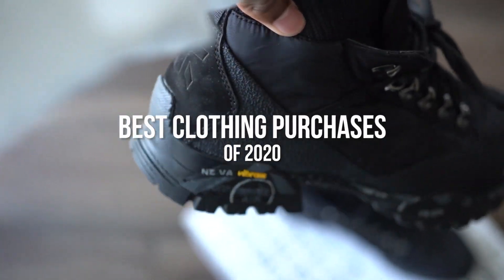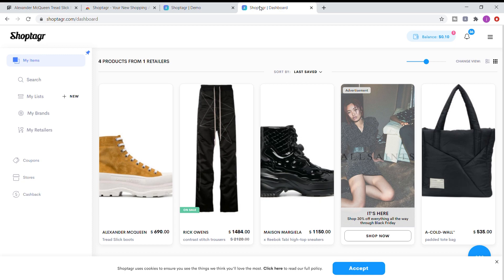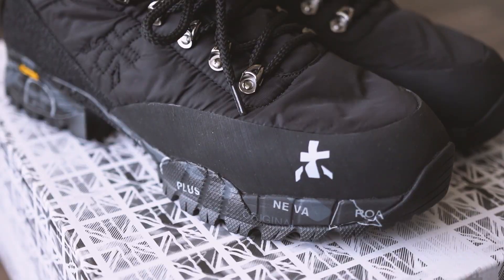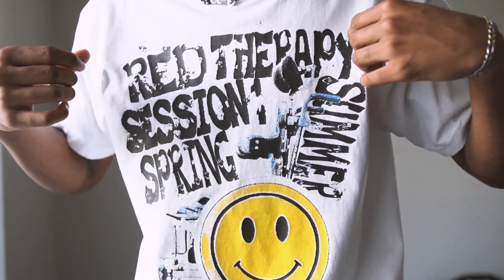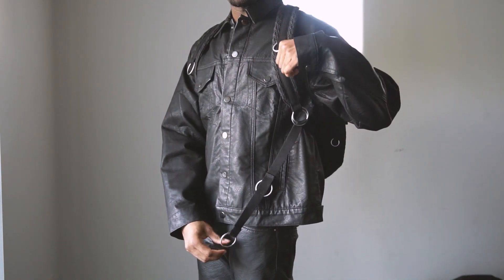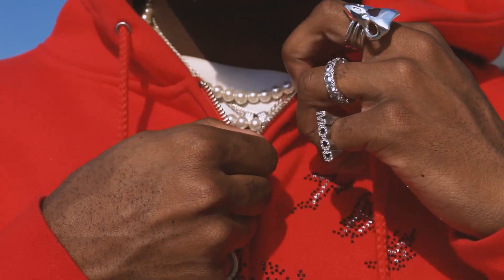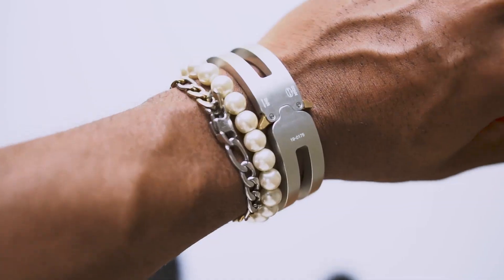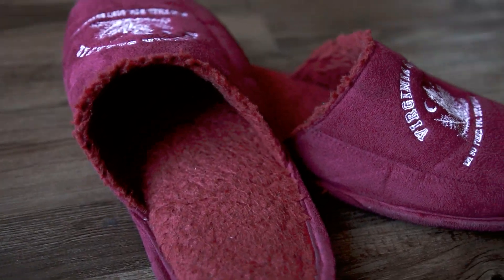BEST CLOTHING PURCHASES I MADE IN 2020 | Men’s Try On Clothing Haul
BEST CLOTHING PURCHASES I MADE IN 2020 (How to buy clothes you'll actually wear)

1.Download Shoptagr’s extension to Google Chrome on your computer and on your phone if you haven’t already.

2.Save at least 3 items to your Shoptagr list (the more you use Shoptagr across your devices, the more you increase your chances of winning).

3. Complete the steps above by November 24th.

If you win, you will be emailed by Shoptagr on November 25th and you will be able to choose a $5000 gift card to any store of your choice (I would definitely choose “Nordstrom”!!) example.

BEST CLOTHING PURCHASES I MADE IN 2020! In this video im going to show you some of the best clothing purchases I’ve made for my wardrobe. These are staple pieces that get worn the most often in my closet. This is super important when it comes to building your wardrobe. These are almost going to be the foundation of your closet, and the go to pieces that you mix and match within outfits. If you are someone that is trying to figure out, how to find your style and start your wardrobe, you will want to be in search for clothing items like these. This may also show you how to buy clothes you'll actually wear. A lot of times we end up buying a bunch a clothing that ends up getting worn once or only on special occasion. I want to show you a clothing haul amount of items that I wear on a regular basis. A lot of these clothing items are even interchangeable throughout each season. Since we are in fall winter fashion season 2020, I made sure to include some of the best boots and footwear. Lastly we have pants and accessories. Jewelry is a huge part of putting together an outfit so I made sure to include some long lasting items to pair with your outfits.